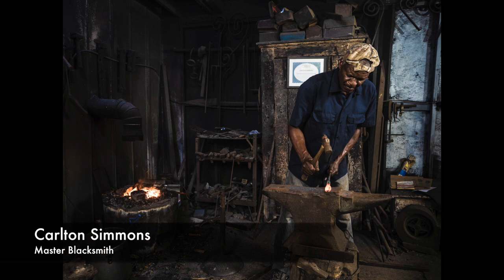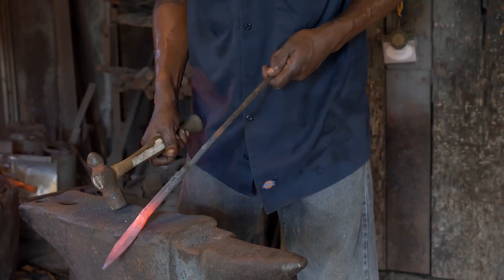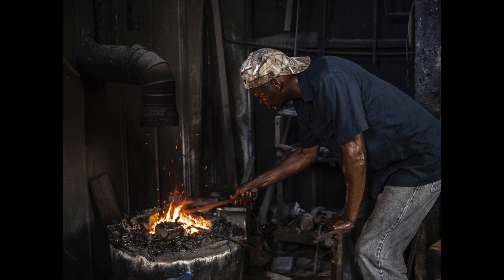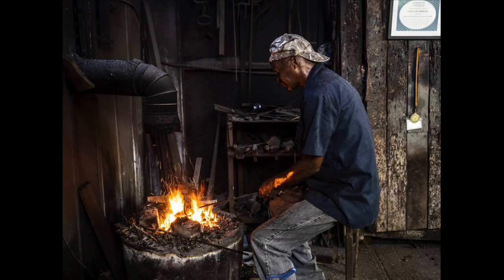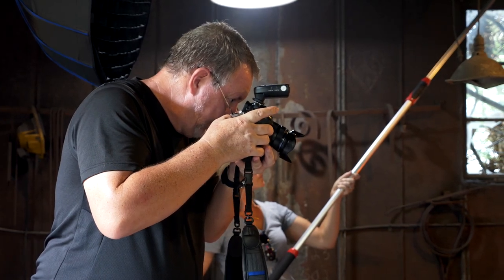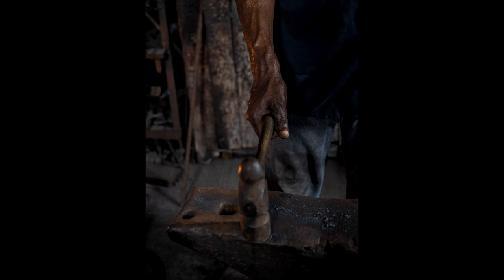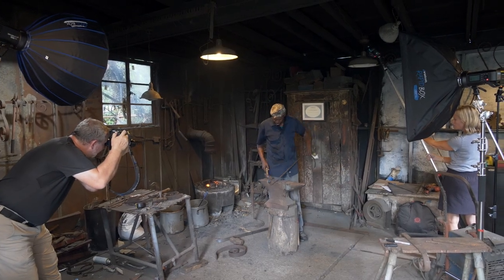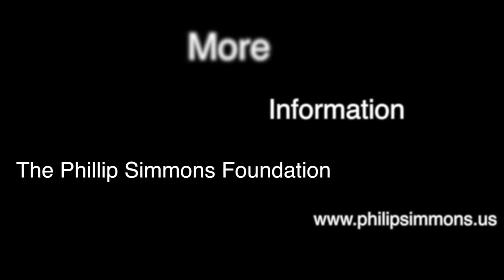Philip Simmons Foundation photo shoot BTS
We get started on a year long project with the Philip Simmons Foundation to create a coffee table book. Using the GetOlympus OM-D E-M1X and M Zuiko Pro 12-40 f/2.8 along with Flashpoint lighting at Westcott modifiers.